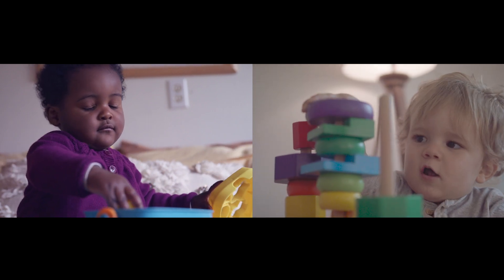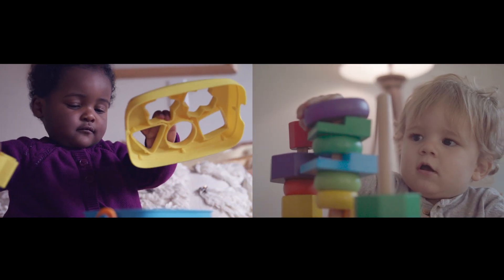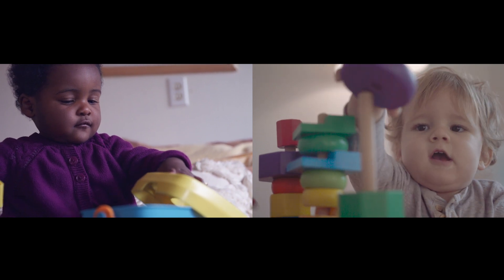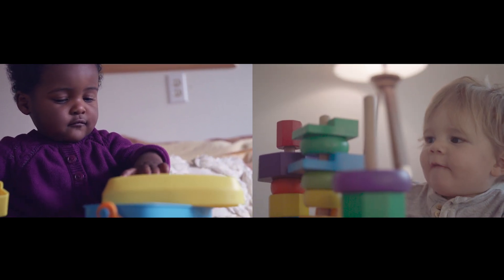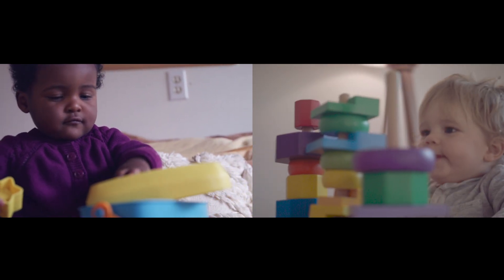Curious, Self-Aware AI Agents to Build Cognitive Models and Understand Development Disorders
What is the nature of curiosity? Mike Frank, a Stanford professor of psychology, explains how he and his colleagues are using computational tools to study children’s behaviors with the goal to better understand their development and build models for creating more curious, adaptive artificial agents.

The project received a Hoffman-Yee Research Grant, which funds interdisciplinary teams with research focused on the human and societal impact of AI, augmenting human capabilities, and developing AI technologies inspired by human intelligence.